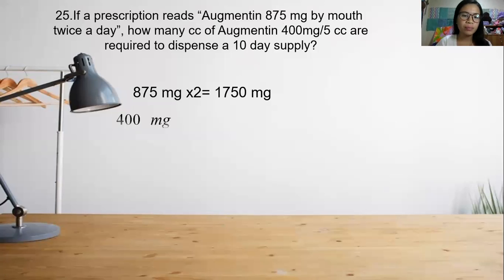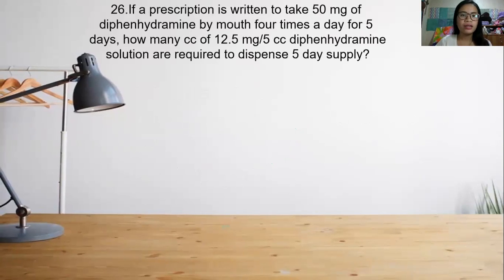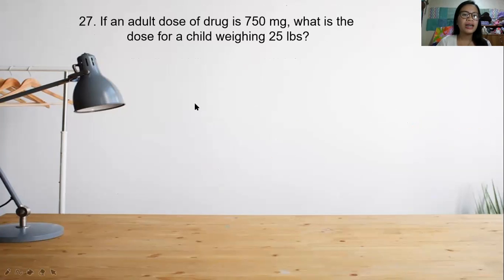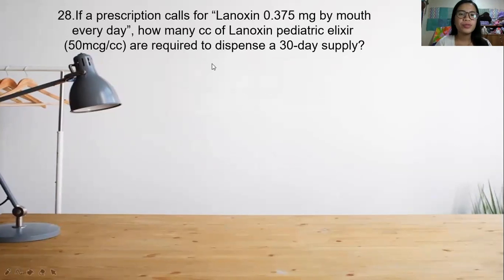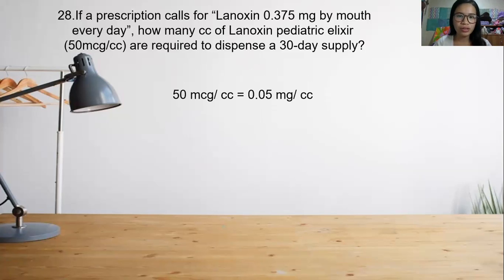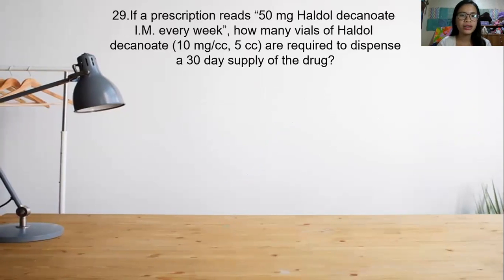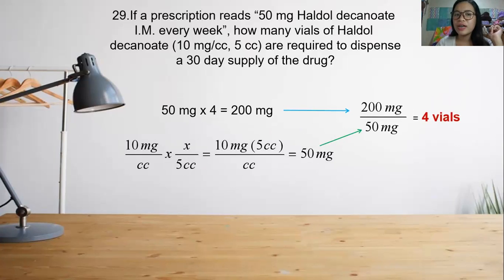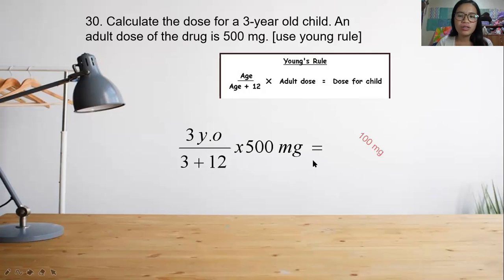Pharmaceutical calculations ( Retdem for Hosp. Pharma)